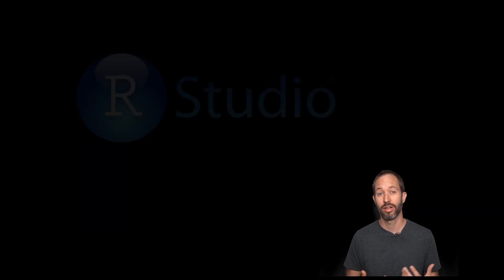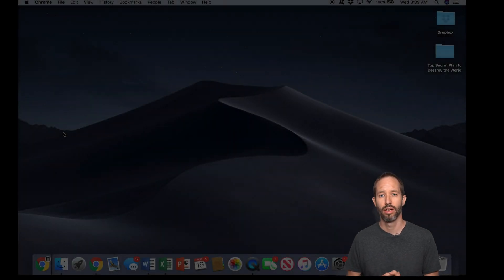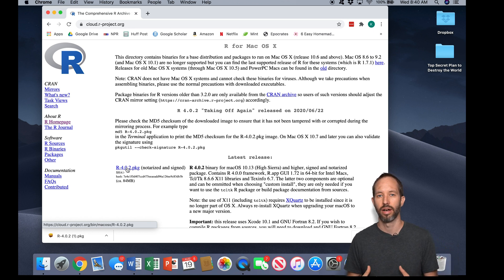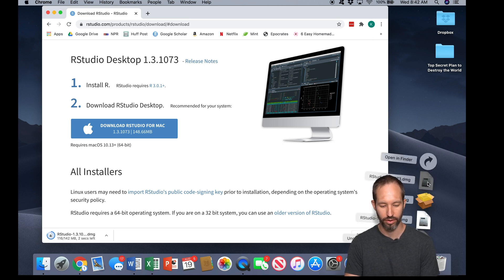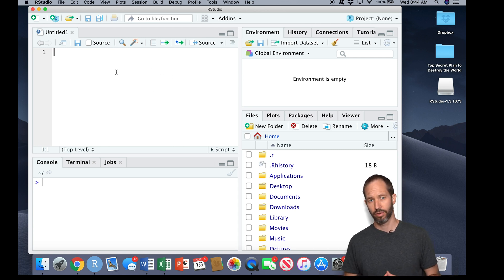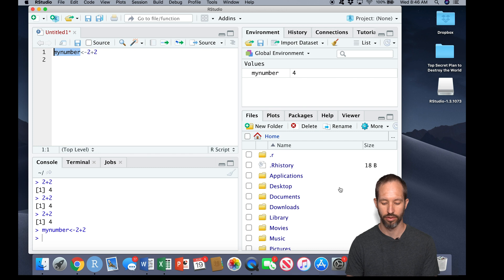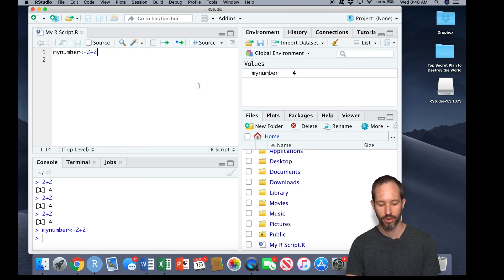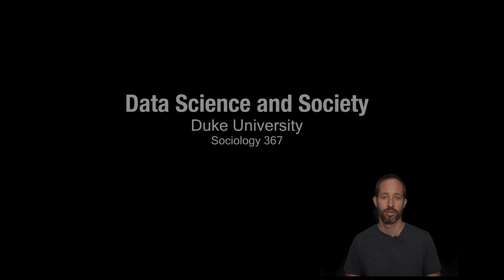Getting Started with RStudio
This is the first in a series of tutorials about the labs for "Data Science and Society" a course at Duke University (Sociology 367)